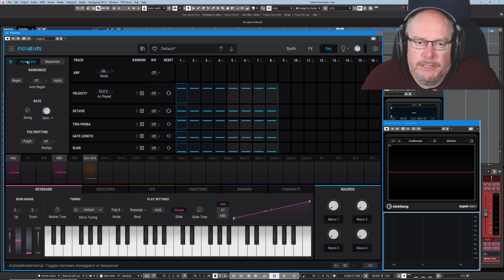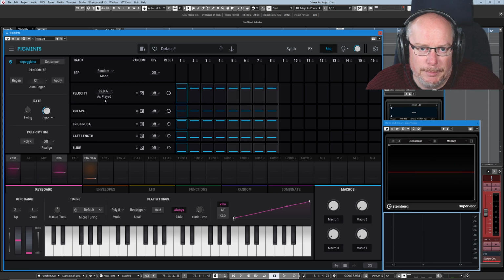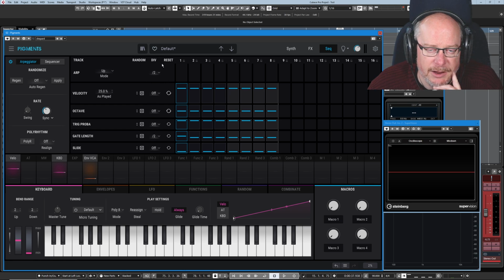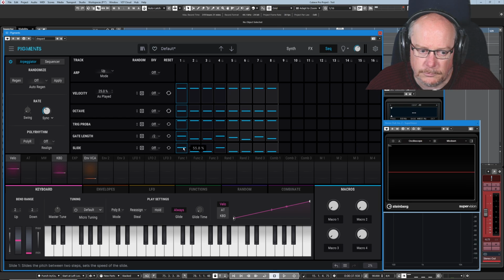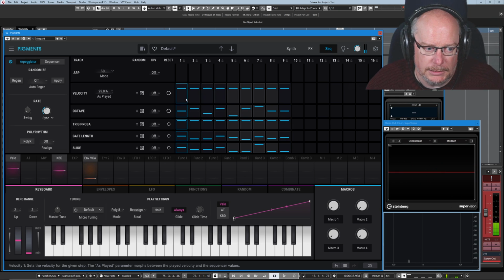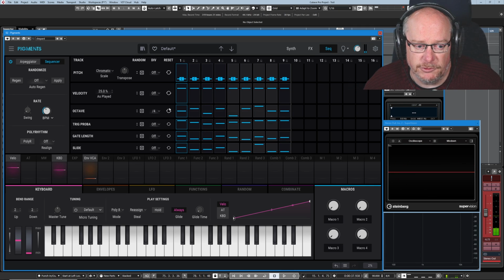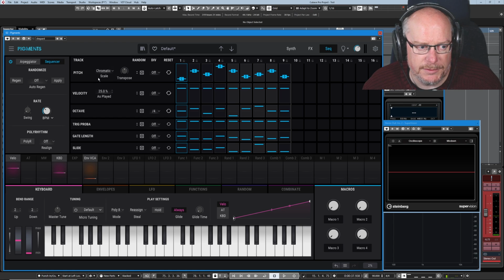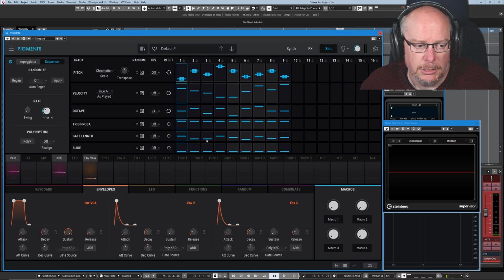Arturia Pigments 3 Tutorial Ep#19 - Arpeggiator & Sequencer Pt.1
Arturia's Pigments is a multi-featured, multi-engine synth with almost limitless modulation capabilities. In this series we'll deconstruct it to see how it works.

My channel is these things:

1. A place to share my songs - via various 'Back on Track' video series - in which you'll see each song idea evolve step-by-step, with me (hopefully!) improving my song-writing skills as we go.
2. An outlet for me to discuss all things musical - including technical break-downs of software and tools that I use, as well as more wide-ranging discussions of topics that interest me.